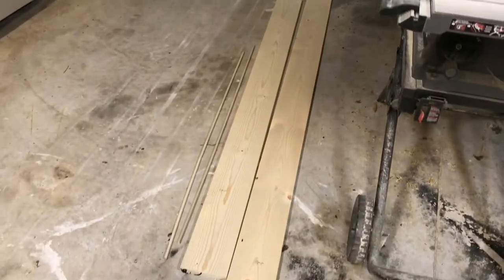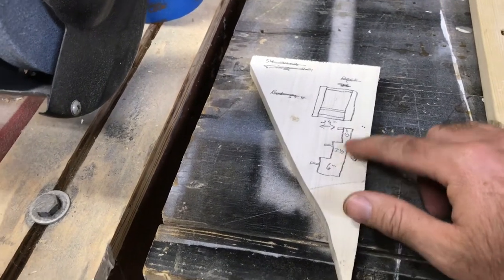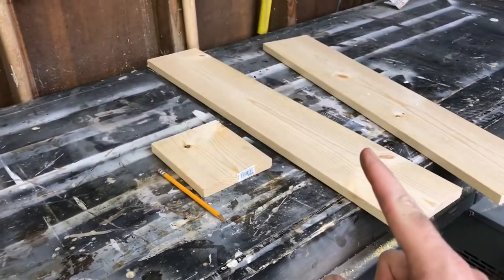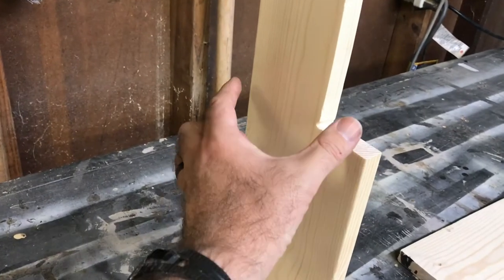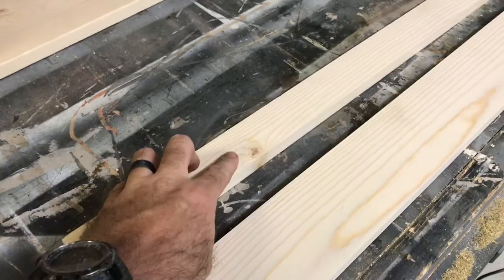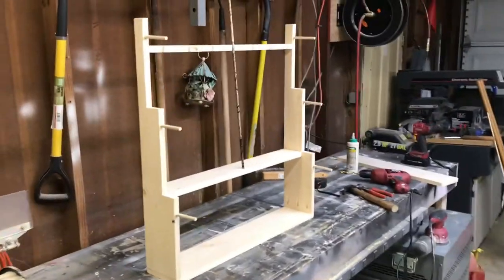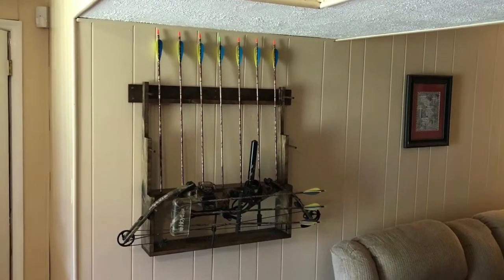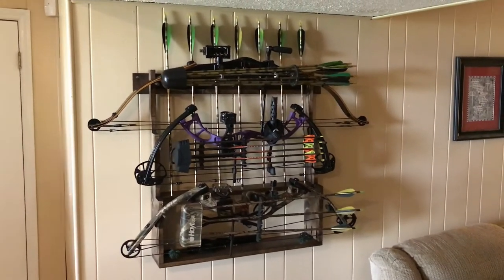Make a Compound Bow Rack for $20 | Archery | DIY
Make an Archery Compound Bow Rack that will hold 3 bows for cheap! This build cost around $20 in lumber. This is a simple easy build that anyone could do. No special woodworking tools required!!!